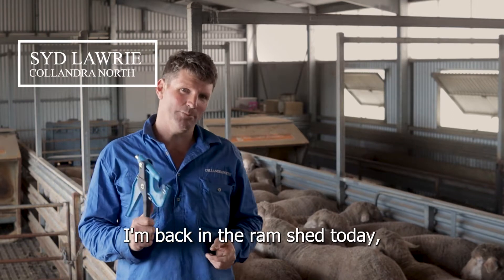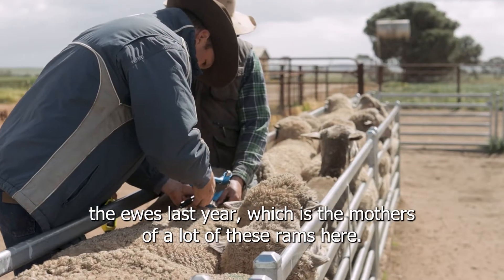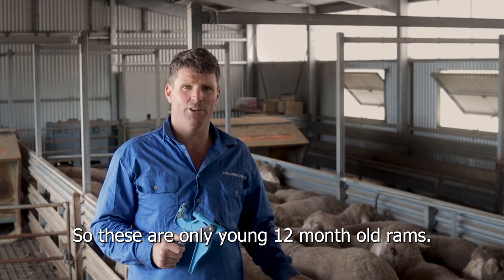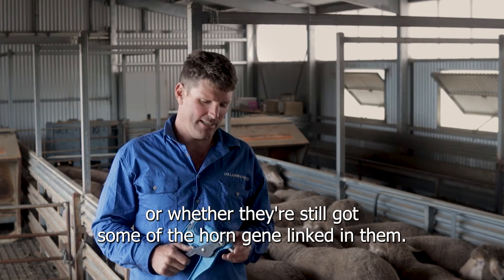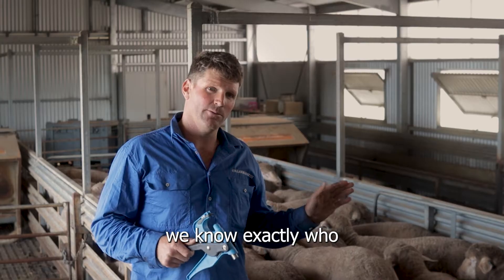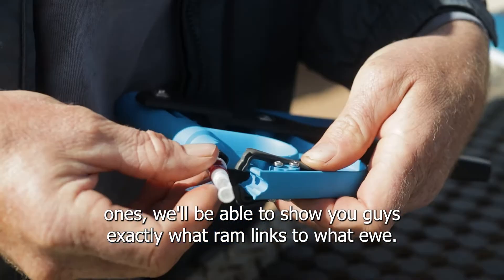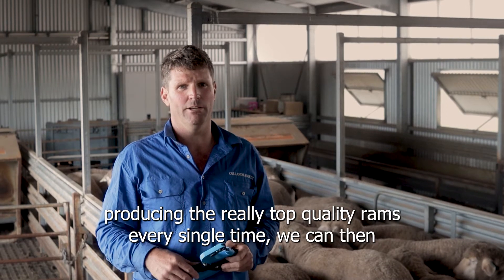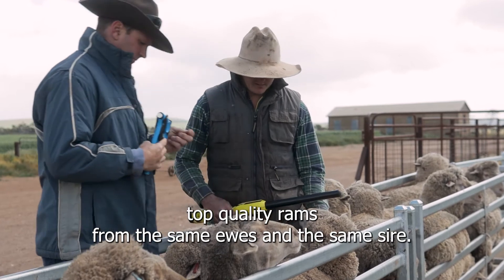Optimising sheep genetics using DNA Testing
How and why we are careful to DNA test our sheep flocks, enabling us to link rams to both their parents, share that information with buyers as well as plan for stronger genetics in each generation.